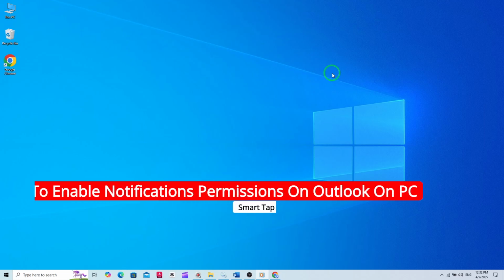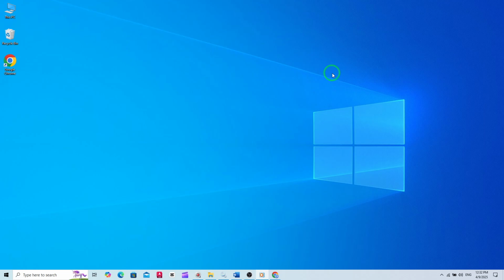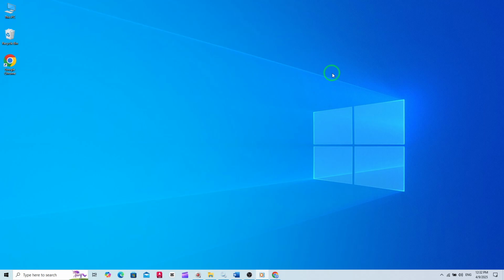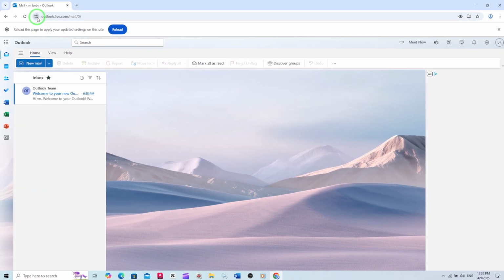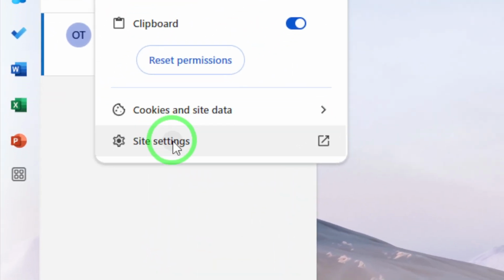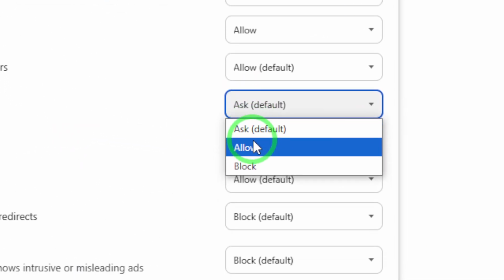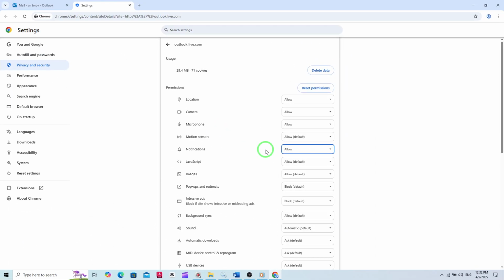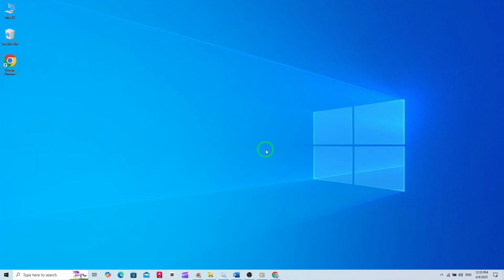How To Enable Notifications Permissions On Outlook On PC (New Update)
Learn how to enable notifications permissions on Outlook on your PC with this step-by-step guide! This tutorial covers the latest update, ensuring you never miss important emails or alerts while using Outlook in your browser.

Steps:

1. Open Outlook from your browser.

2. Click the View site information icon, next to the web address.

3. Enter Site settings.

4. Next to Notifications, choose Allow.P

Chapters:
00:00 Intro
00:12 Soultion
01:05 Outro